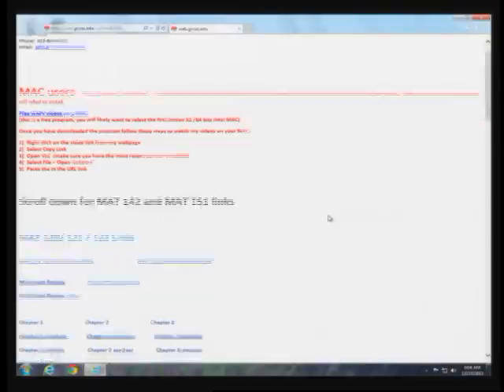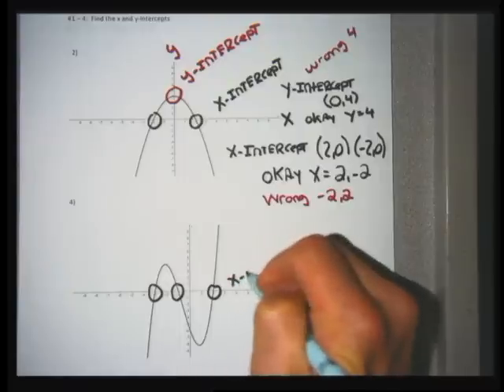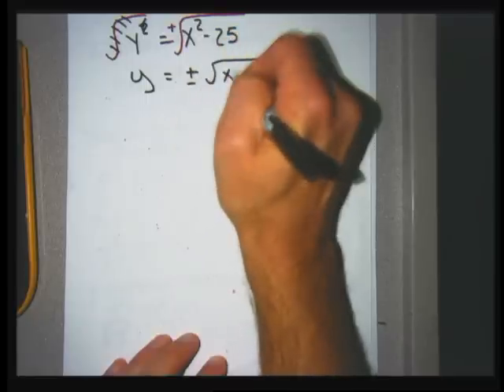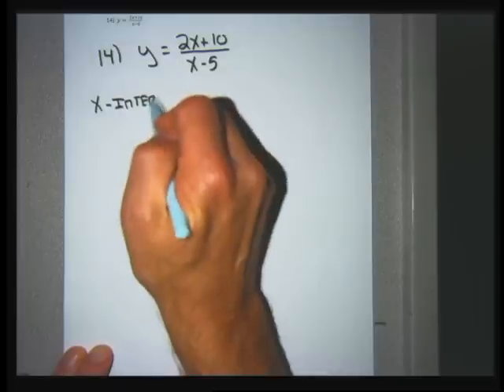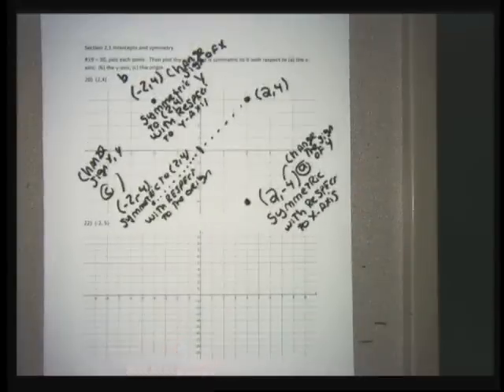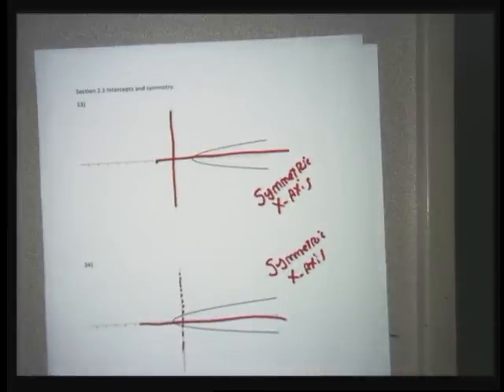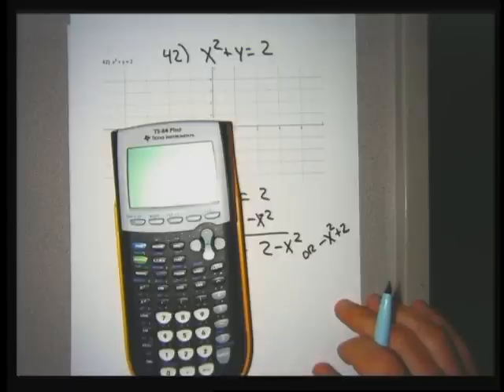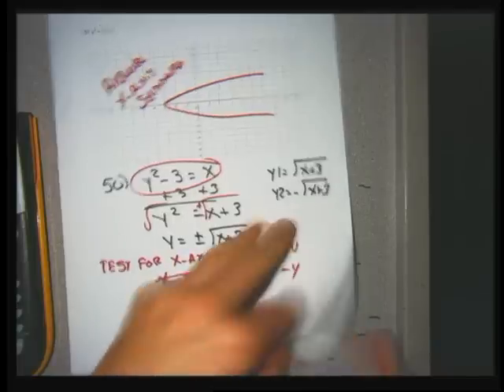College Algebra Section 2 1 Intercepts and Symmetery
Finding the x and y intercepts of equations.  Also included testing for symmetry to the x-axis, y-axis and to the origin.